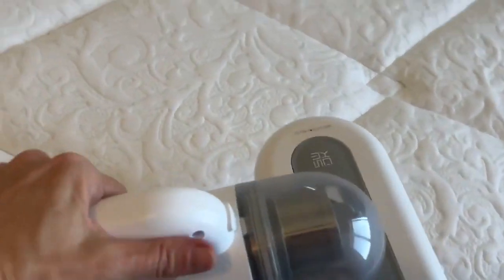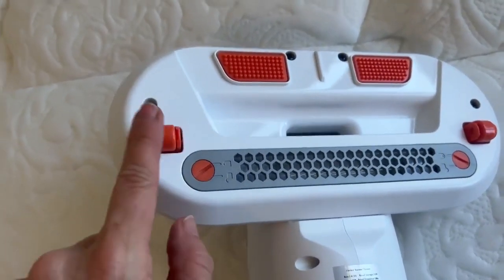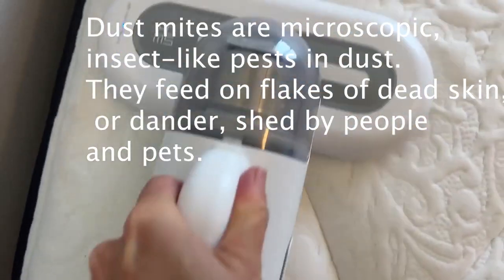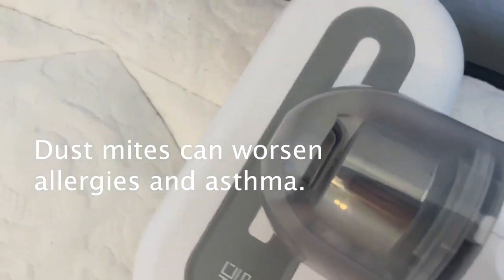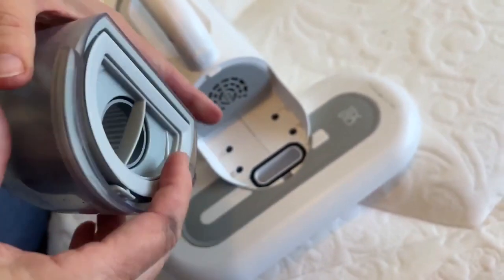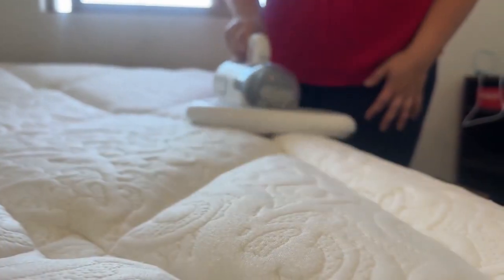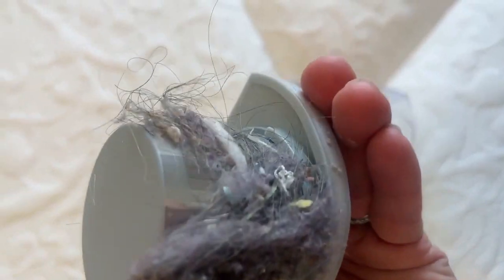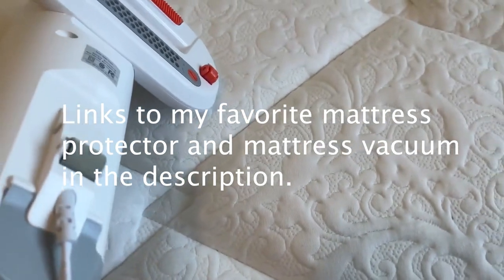Mattress Vacuum with UV Light Review (Vacuum your Mattress)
WHERE TO BUY MATTRESS VACUUM WITH UV DISINFECTING LIGHT
Do you vacuum your mattress? If not, you should! Vacuuming your mattress regularly can help reduce the number of dust mites in your home, which is important for your health. In this video, we'll explain why vacuum mattress is a smart decision and show you how to do it easily. Afterwards, you'll be able to clean your bed mattress with the vacuum cleaner like a pro.

In this video I test out the SWDK Mattress Vacuum Cleaner.  It's a UV Bed Vacuum Cleaner. Handheld Vacuum for Bed, Mattress, Pillow, Sofa and Sheets. I found another use for it too (check out the full video to see it! I purchased it to test for this mattress vacuum review.

Remove dust mites from mattress and disinfect. Flat mattress vacuum makes it easier to get into grooves and hold over mattress.